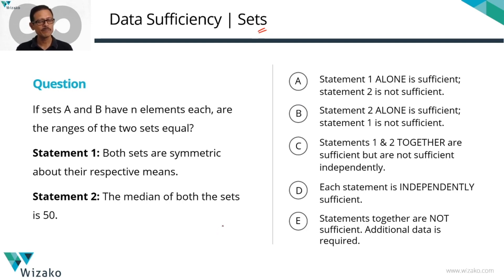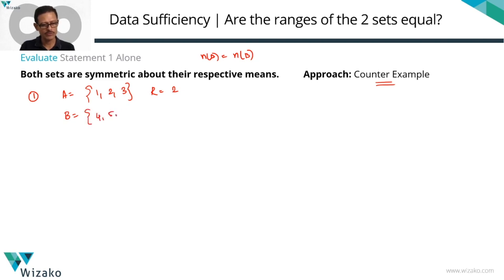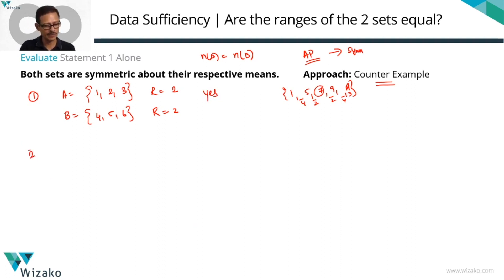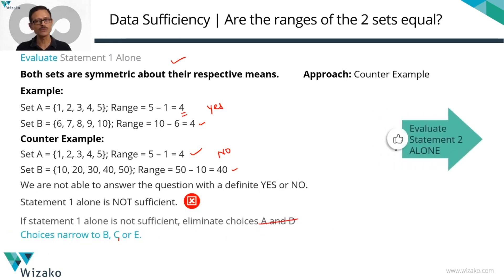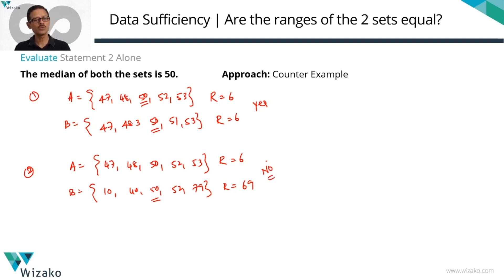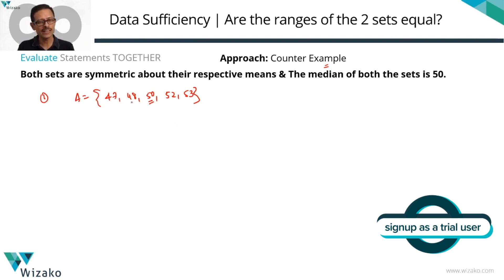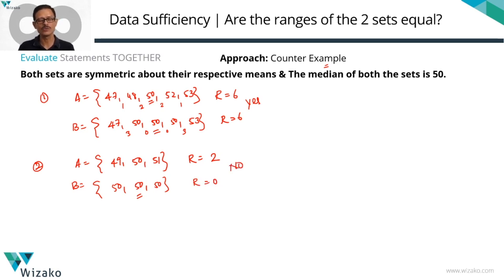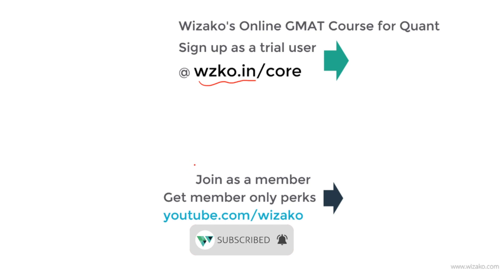Must Solve Q51 level Question | GMAT 650-700 level Question | GMAT Sets and Statistics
GMAT Maths Questions | GMAT Sets | GMAT Statistics | GMAT 650-700 level Question | GMAT Data Sufficiency question

This GMAT problem solving  question is a must solve GMAT question. It tests concepts from the topics Sets and Statistics.

Question:
If sets A and B have n elements each, are the ranges of the two sets equal?
Statement 1: Both sets are symmetric about their respective means.
Statement 2: The median of both the sets is 50.